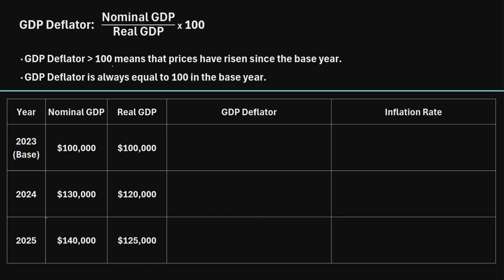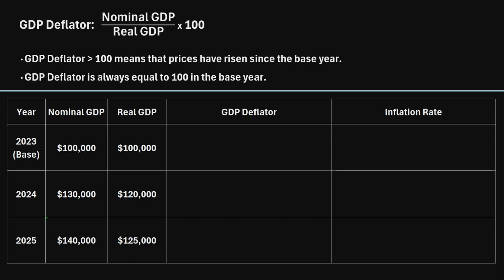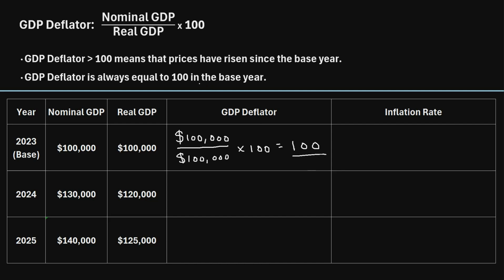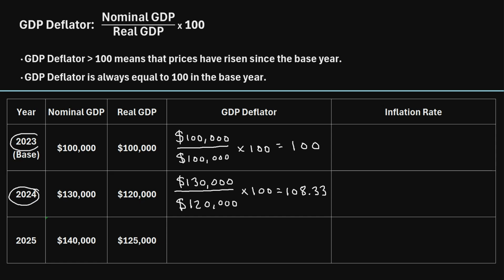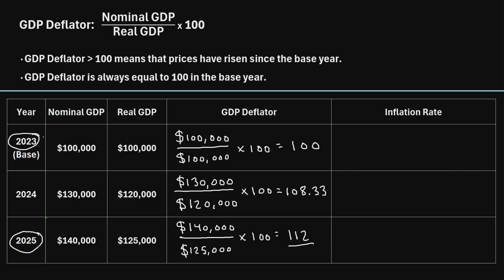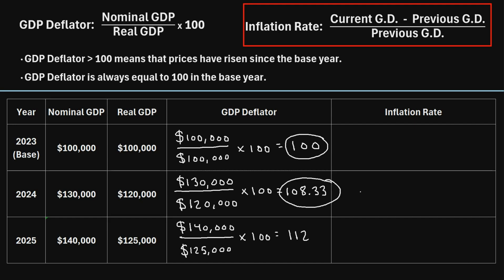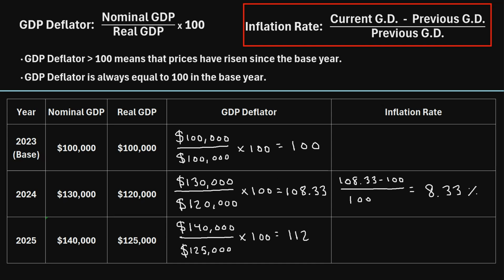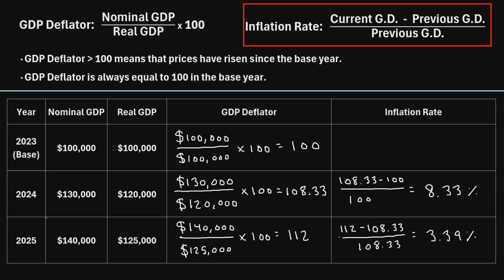How to Calculate the GDP Deflator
In this video I explain how to calculate the GDP deflator, including a step-by-step example.